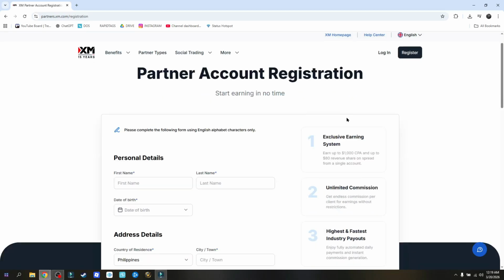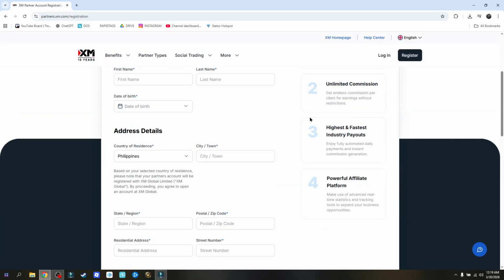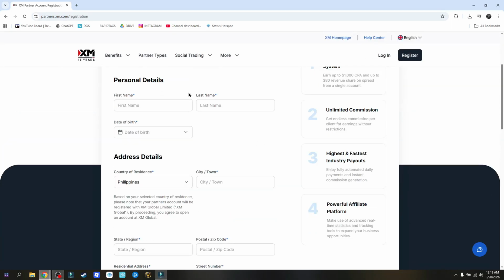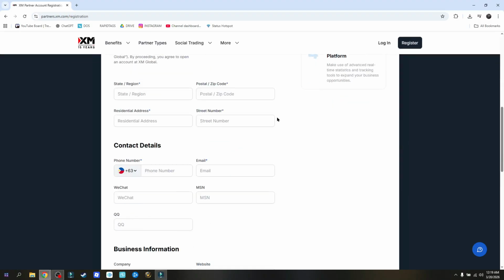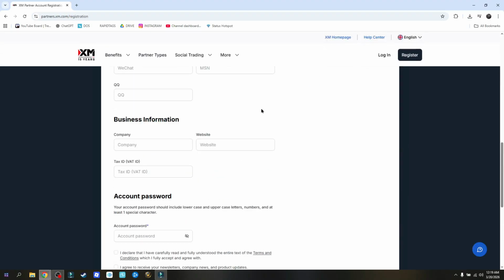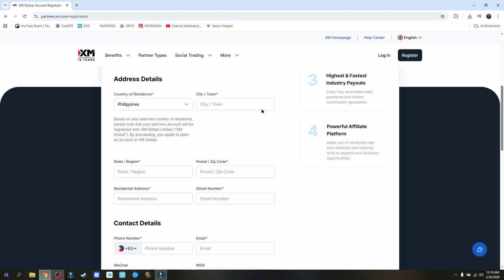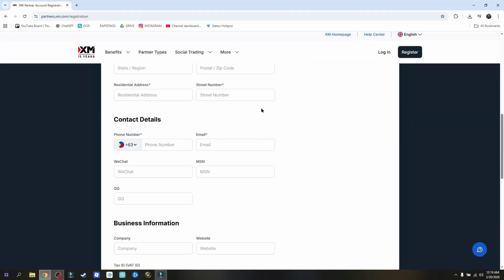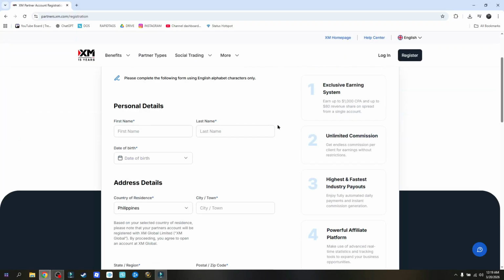HOW TO GET YOUR XM PARTNER CODE 2026! (FULL GUIDE)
In this video, I am going to show you how to get your XM partner code 2026 full guide. This tutorial also covers XM account tips, partner code management, and how to maximize benefits from your XM code.